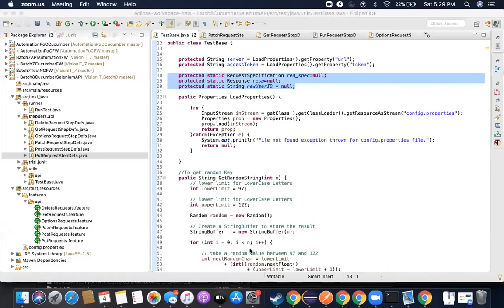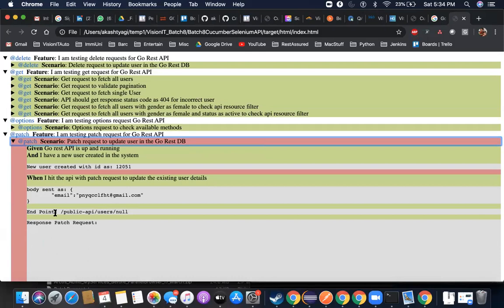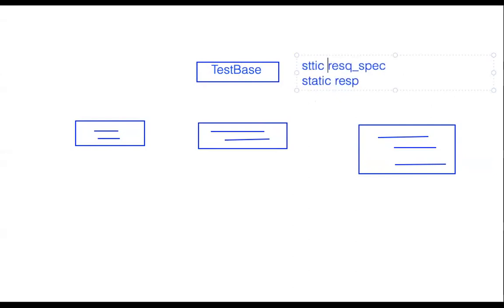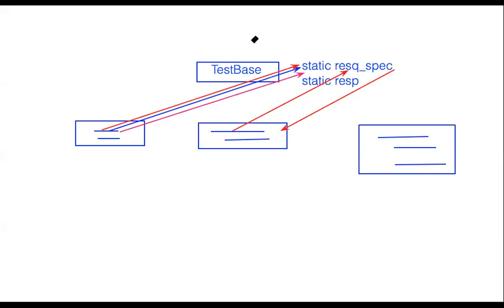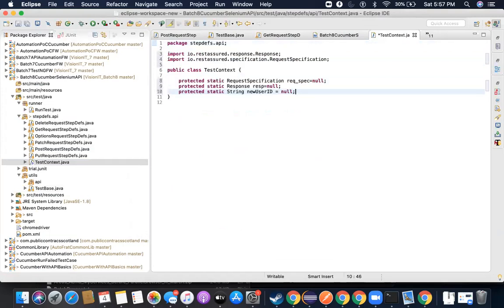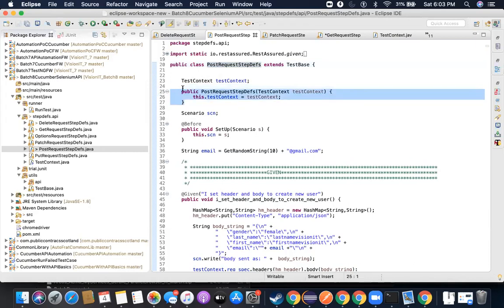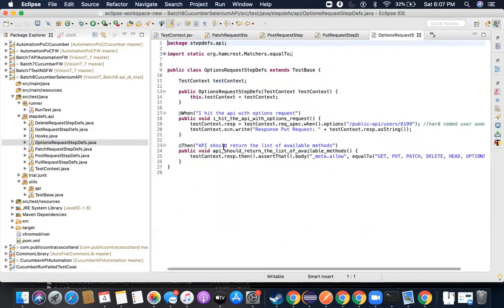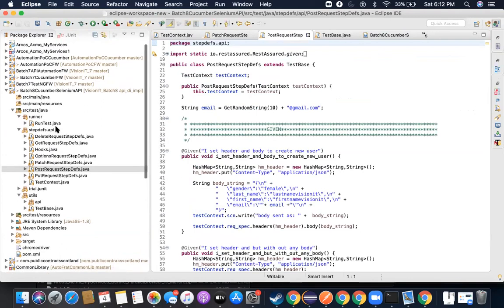Batch 8 API Automation using Rest Assured and Cucumber-Dependency Injection Implementation-Part 19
In this video I am talking about how to implement Dependency injection concept in cucumber for API. Also, when not to use Static variables.